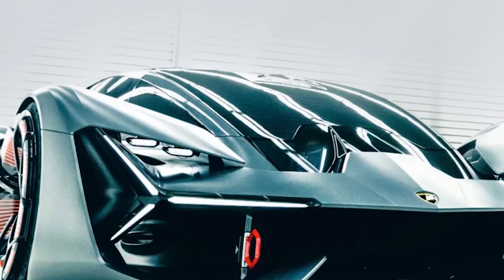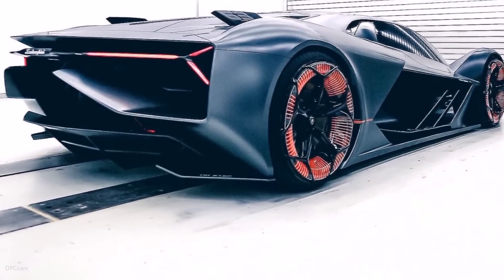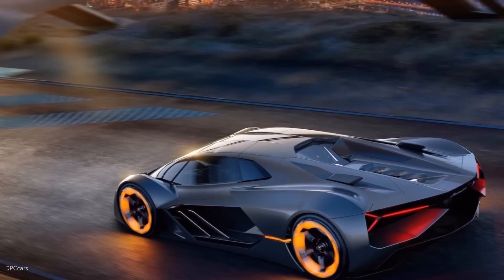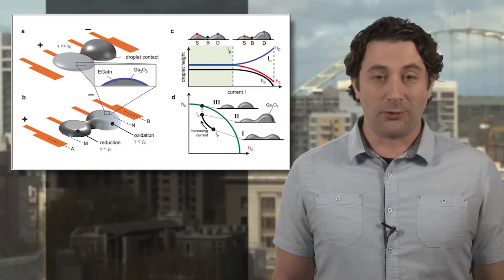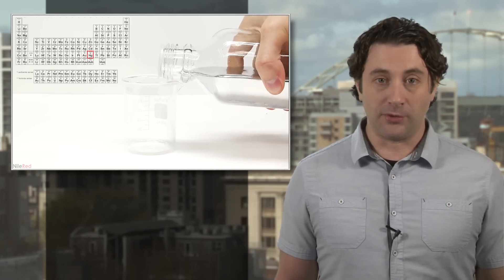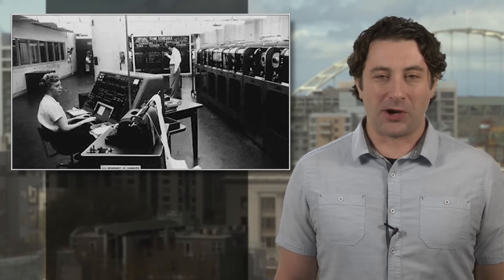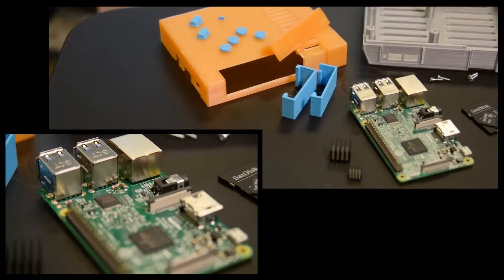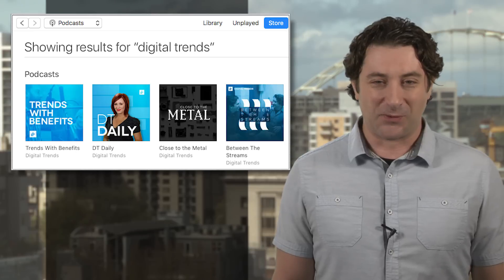Lamborghini Terzo Millenio is the concept electric car we'd drive every day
Just when you think Italian supercar maker Lamborghini can’t top their latest insanemobile, they go a bit more insane. Well, maybe not, actually. Check out the Lamborghini Terzo Millenio concept car. Yeah, that’s what we said when we first saw it too. If it looks like it’s from a sci-fi future, you’re right, as it’s a concept car and won’t be hitting dealerships anytime soon. Also: it’s a full-on electric concept supercar.

The Terzo was developed as a joint exercise with MIT to see how far Lamborghini could push electric car tech, and they pushed it pretty damn far indeed. Power and storage comes from a mass of carbon nanotube-filled super-capacitors instead of old-school batteries, and the carbon fiber bodywork can also store energy. The sleek bodywork can also “heal itself” to a certain degree if it’s damaged.

There’s a motor in each wheel, and each rim has a series of coil-like “displays” or LEDs or something, which would be illegal pretty much everywhere except in Concept Car City, where the Terzo  currently resides. Sadly, this amazing thing isn’t a runner – there may also be a small issue with ground clearance – but it does show that Lambo is looking toward a possible electric future after decades of making a long line of amazing petrol-powered wondercars.